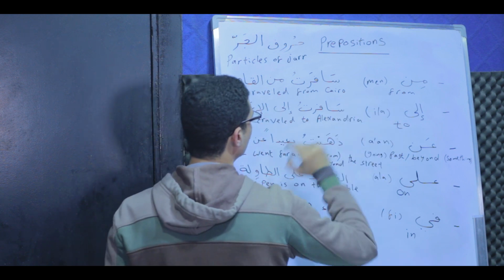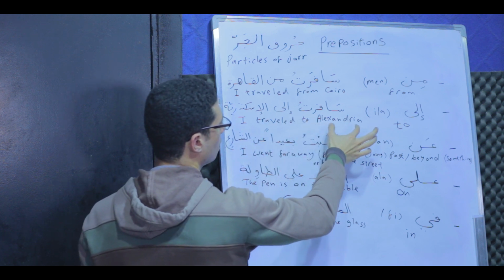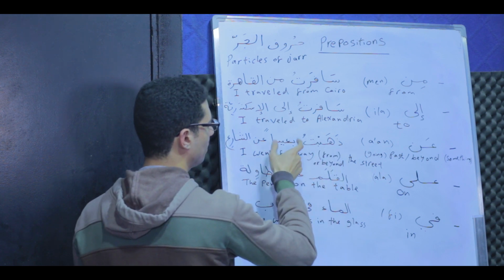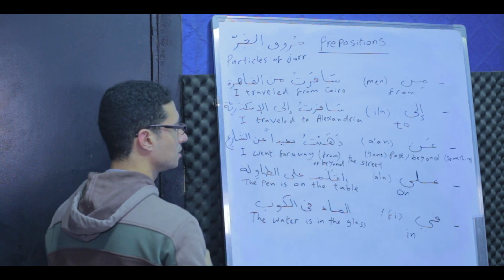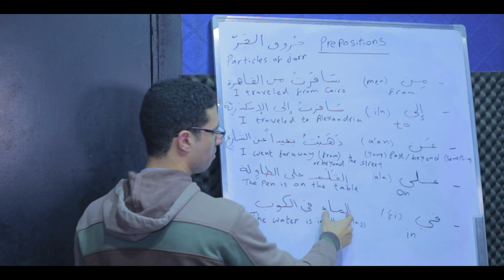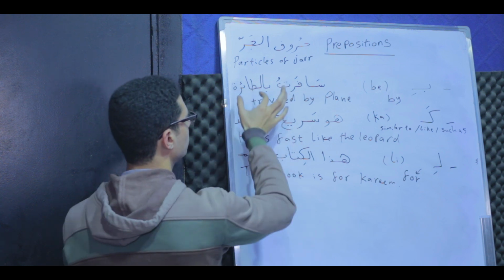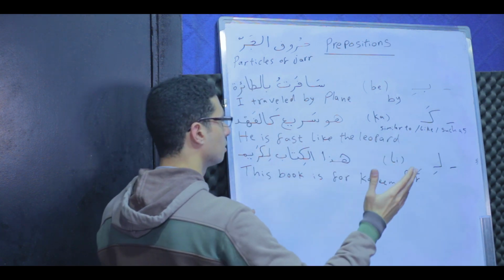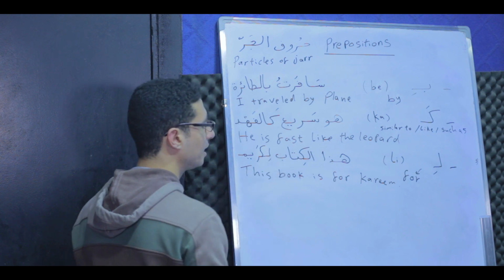Learn Arabic: Prepositions in Arabic. All the particles of jarr حروف الجَرّ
In this video, we will learn the prepositions and how to use them in the sentence in detail. They are very important because they are used in everyday conversations. The more you master them the more you get closer to mastering the Arabic language.